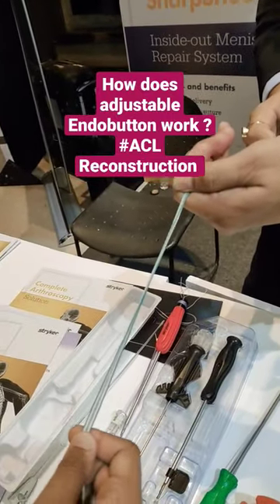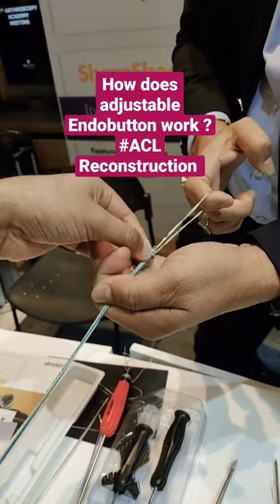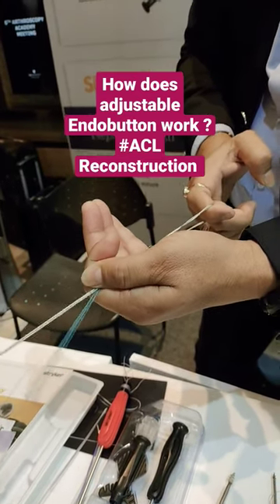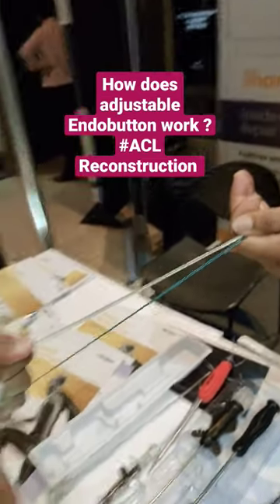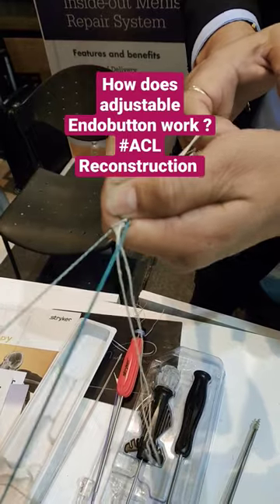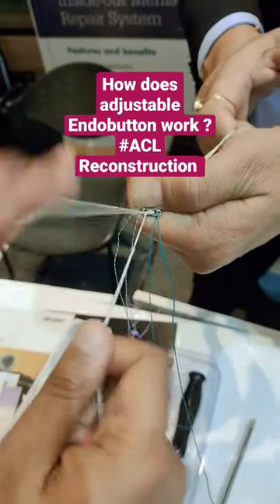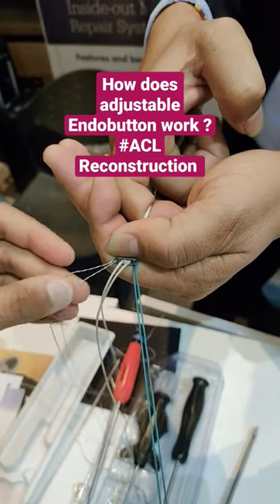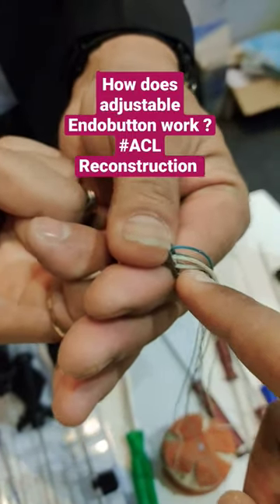How does adjustable Endobutton work ? ACL Reconstruction ..Dr Sai Chandra MBBS DNB Ortho